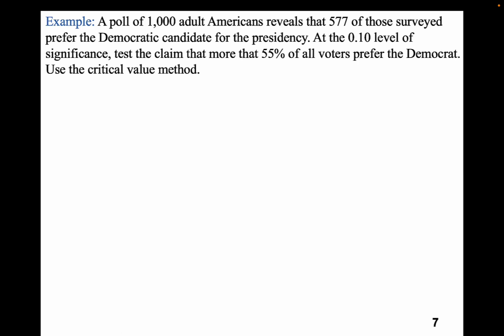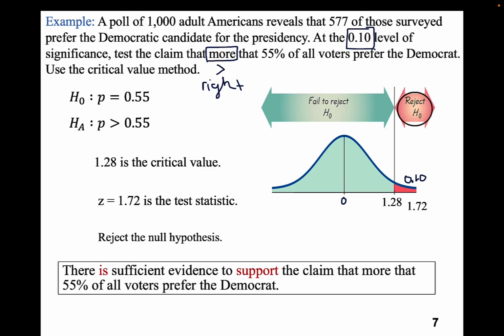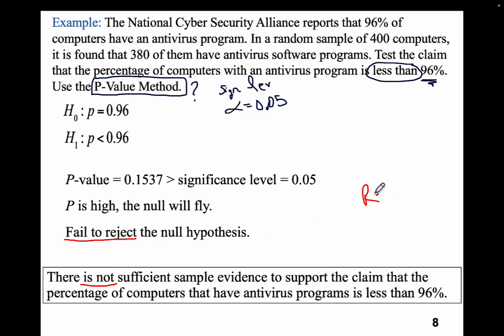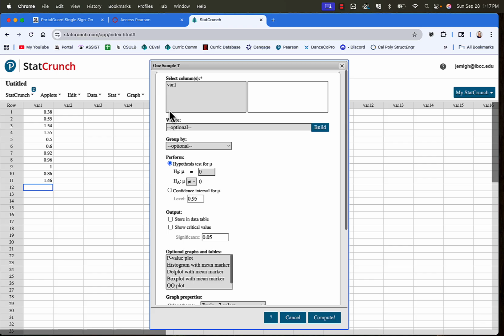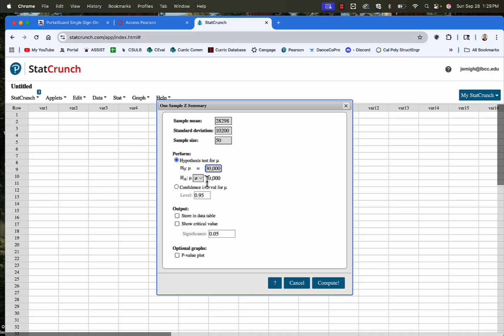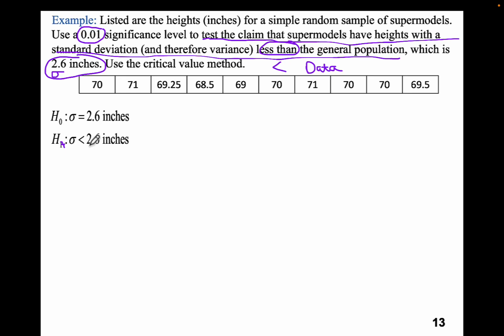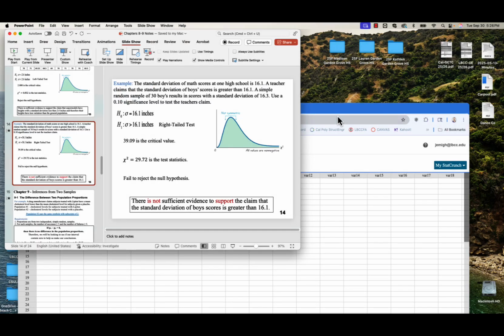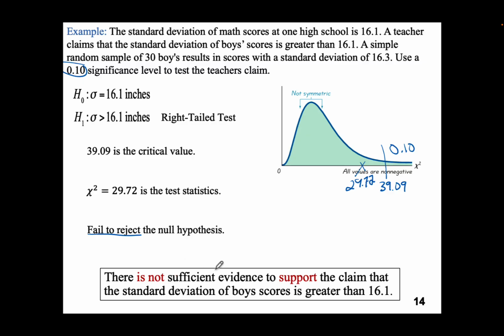8.2, 8.3 and 8.4 Statistics